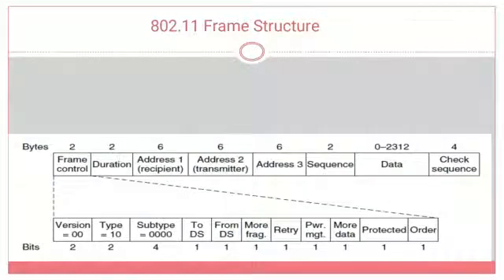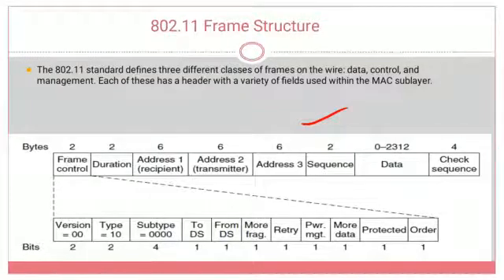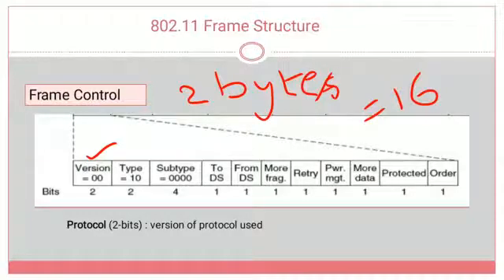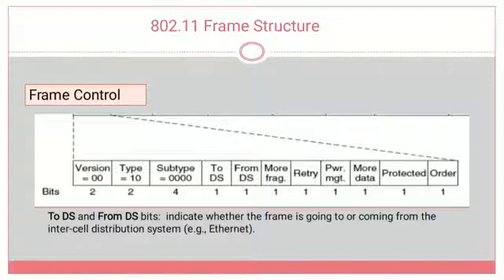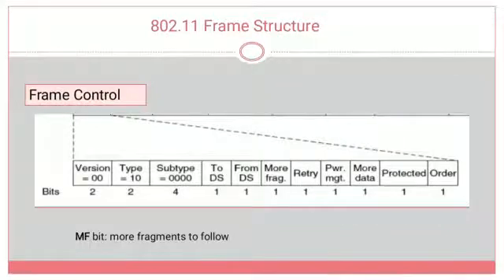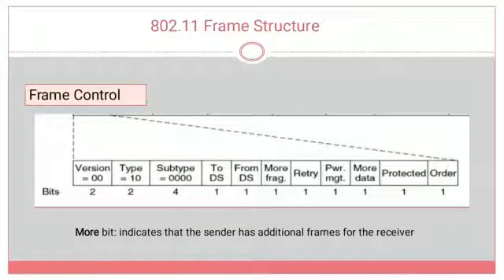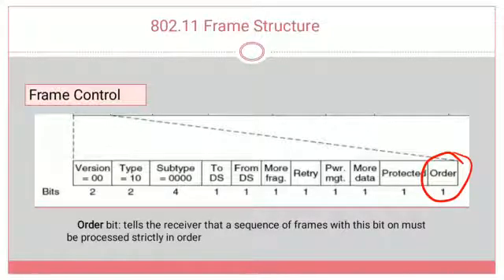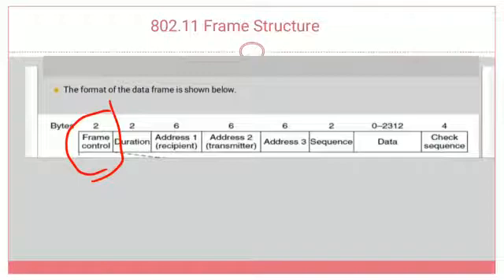IEEE 802.11 Frame Format